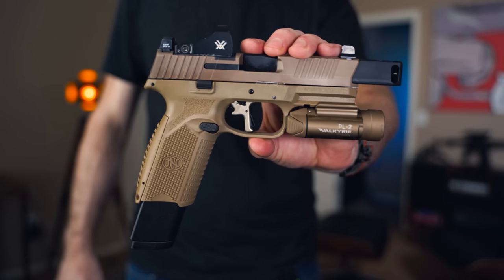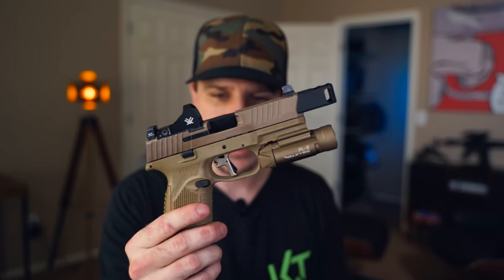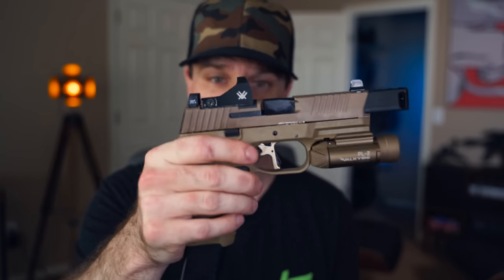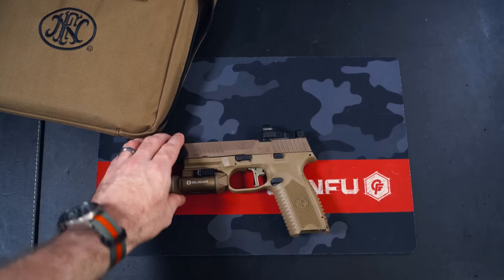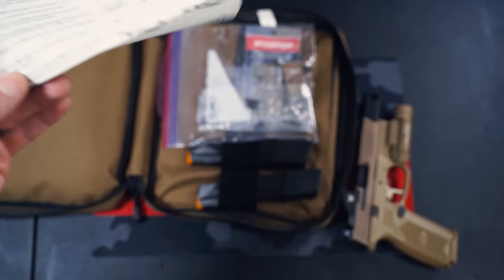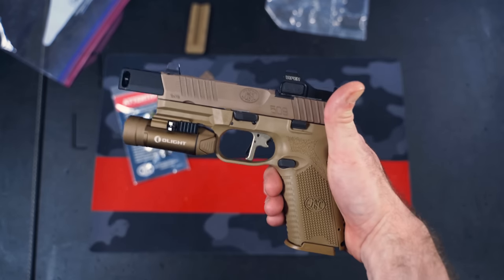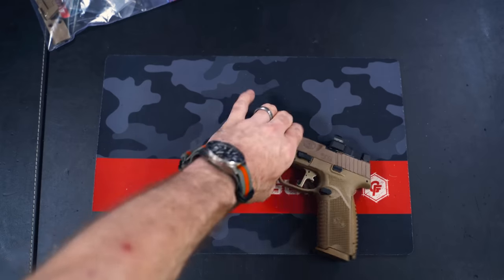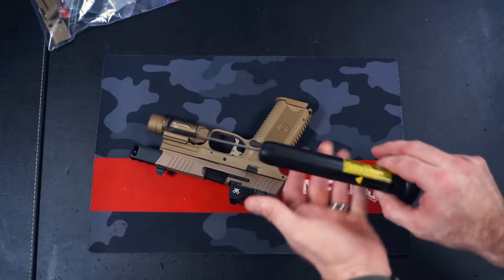Glock Killer??....FN 509 Tactical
Is the FN 509 Tactical better than the New Glock 19 Gen 5 MOS or Glock 45???
Let's look at the All NEW FN 509 Tactical and some of the Custom Mods that I have on it and see if it's better than the Glock 19 Gen 5 MOS & Glock 45.